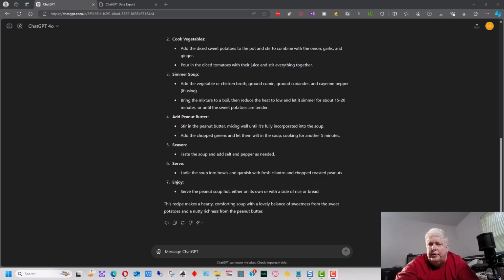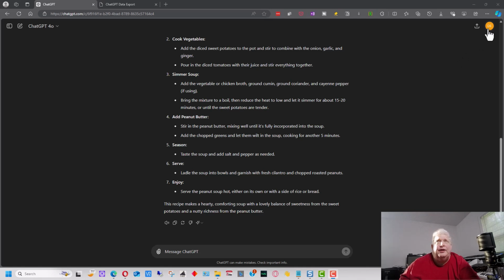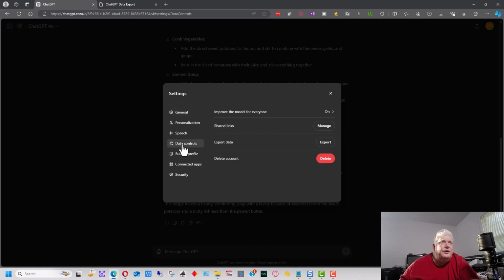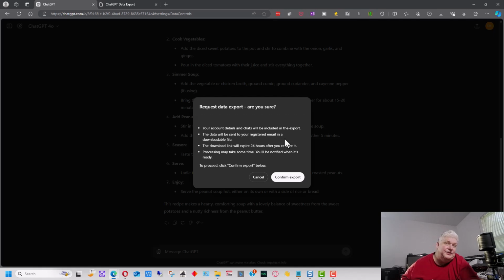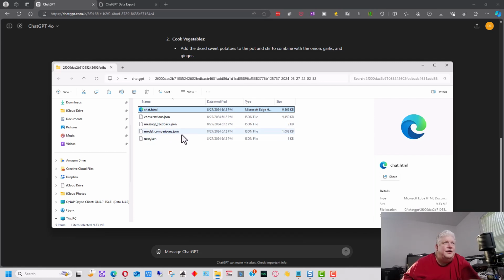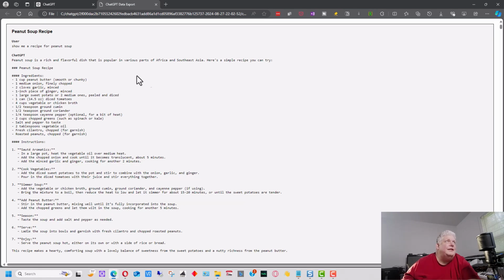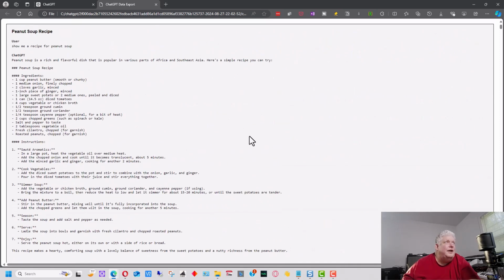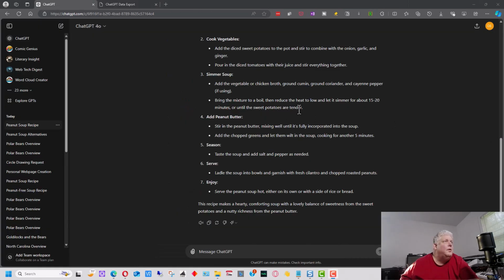ChatGPT - How to Export All of Your Chats and Data From ChatGPT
How to Export All Your Chats and Data from ChatGPT
In this video, I'll guide you through the simple steps to export all your chats and data from ChatGPT. This process ensures you have a backup of all your conversations since you first created your account, making it easy to save or review your data at any time.

What you'll learn:

Accessing Data Export Settings: I'll show you how to navigate to the correct settings in your ChatGPT account to begin the export process.
Exporting Your Data: Learn how to initiate the export, where the data is sent, and the time limit you have to download it.
Understanding the Exported Files: I'll explain the different files you'll receive, including the main HTML file containing your chats and additional JSON files that may be useful for advanced users.
Managing Deleted Chats: Find out how deleted chats are handled in the export and what you need to know to ensure your backup is complete.
This tutorial is ideal for anyone looking to secure their chat history or needing a full transcript of their interactions with ChatGPT.

Timestamps: 0:00 - Introduction 0:25 - Navigating to Data Export Settings 1:15 - Initiating the Data Export 2:10 - Downloading and Unzipping Your Data 3:30 - Overview of Exported Files 5:00 - Handling Deleted Chats